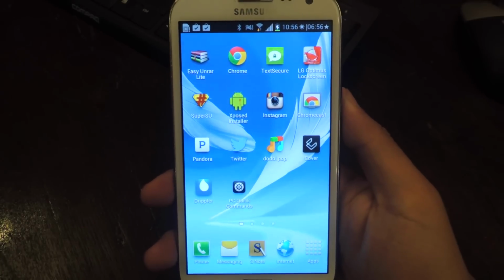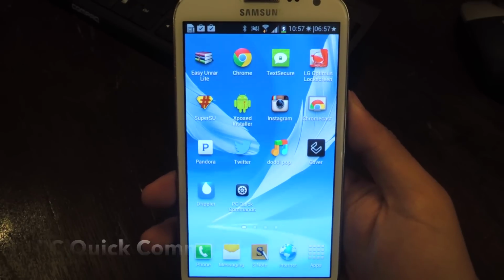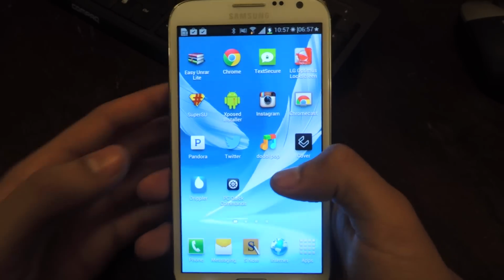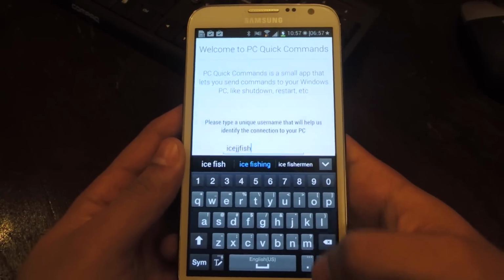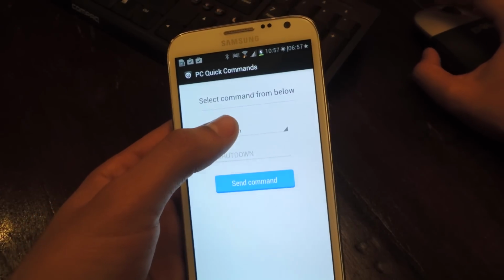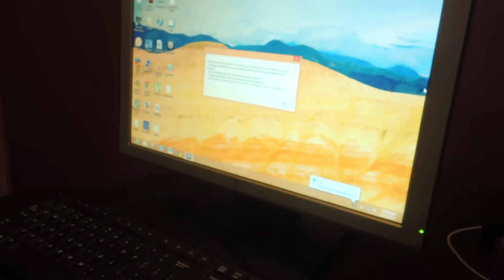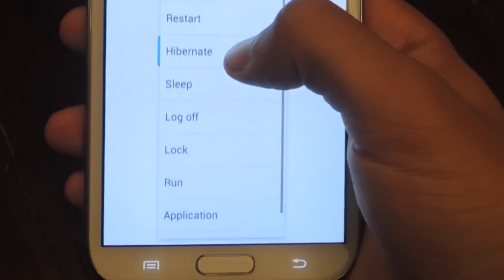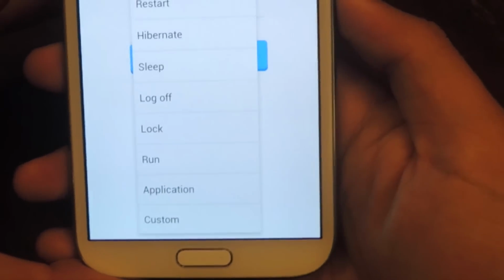Control Your Computer Remotely to Restart, Shutdown, & More - Samsung Galaxy Note 2 [How-To]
How to Remotely Command Your Computer [Note 2]

In this softModder tutorial, I'll be showing you how to shutdown and restart your computer,directly from your Galaxy Note 2, as well as perform a handful of other actions.

For more information and for downloads, check out the full tutorial over on Samsung Galaxy Note 2 softModder using the link above.